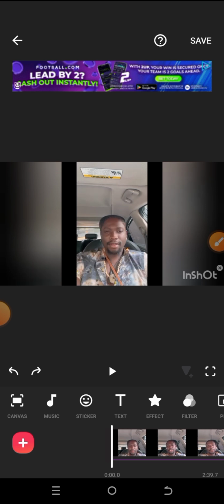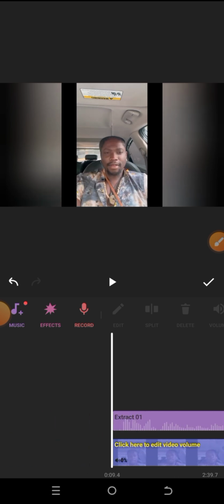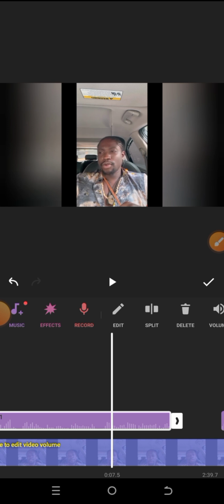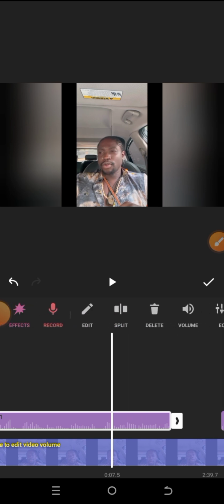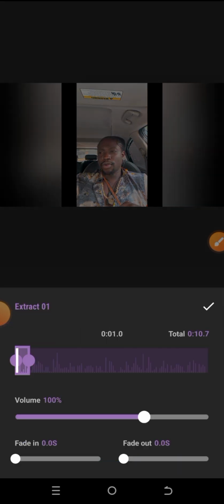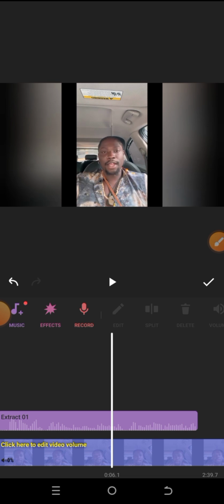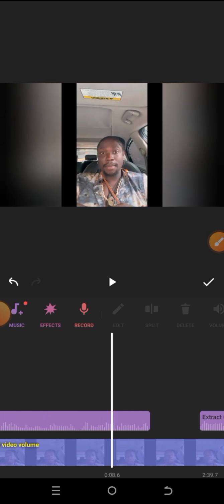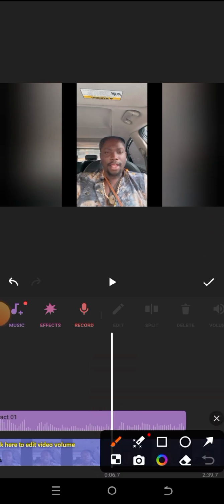HOW TO FADE OUT AUDIO ON INSHOT VIDEO EDITOR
In this video, I’ll guide you through the steps to fade out audio in InShot Video Editor. Fading out audio can create a smooth transition at the end of your video, giving it a more professional touch.

To fade out audio on InShot:
1. Open the **InShot** app and import your video.
2. Tap on the **Music** option at the bottom menu.
3. Select the audio track or sound you’ve added to your video.
4. Tap on the **Edit** button (scissors icon) next to the audio track.
5. Scroll through the options and tap **Fade Out**.
6. Adjust the fade-out duration to your preference by dragging the slider.
7. Once done, tap the checkmark to apply the fade-out effect.

This will smoothly reduce the audio volume towards the end of the track.